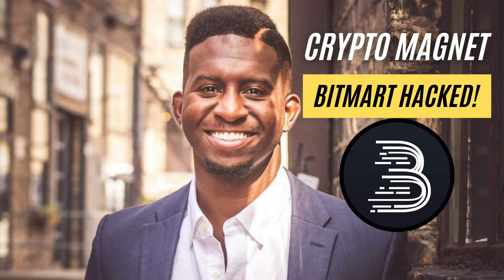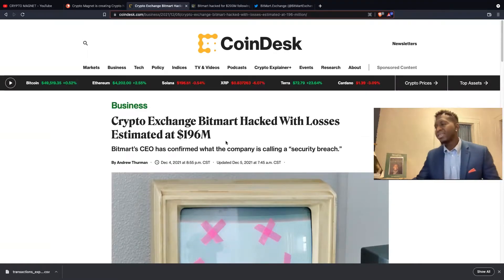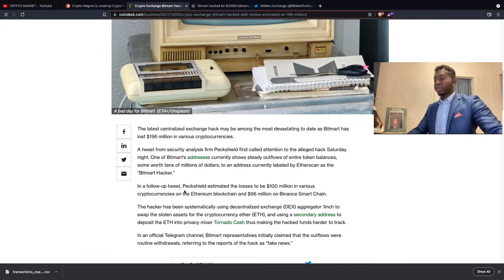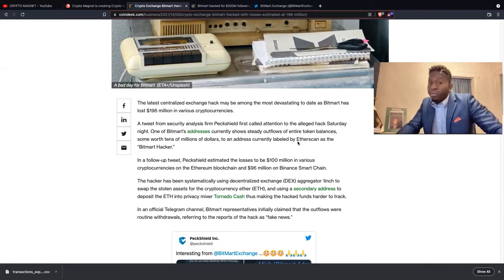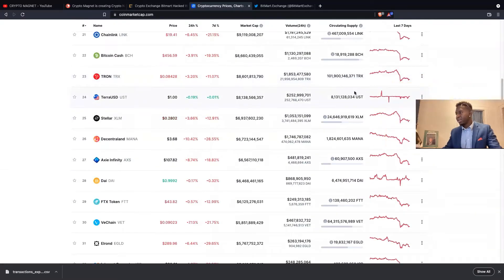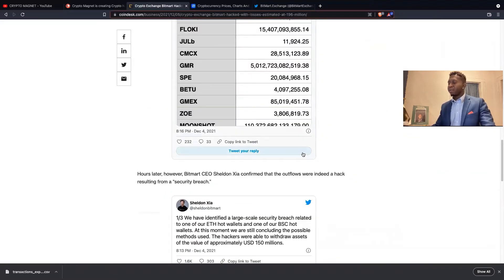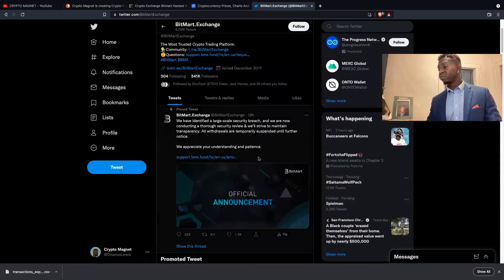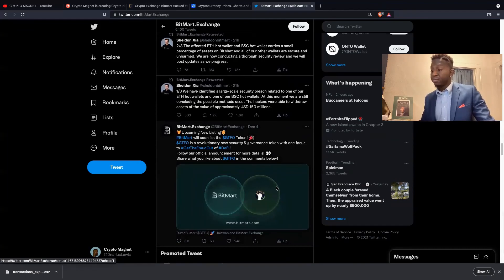💎BITMART HACKED!! 🚀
Become a DoorDash driver! Work flexible hours and earn an extra $600.00 after 290 deliveries.